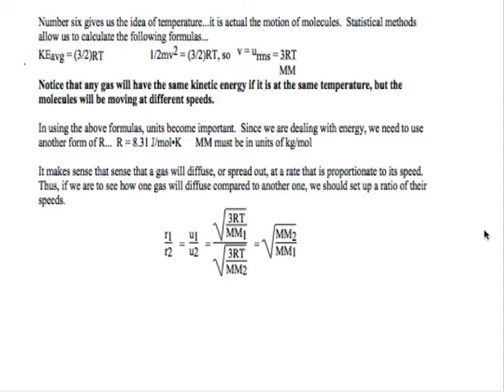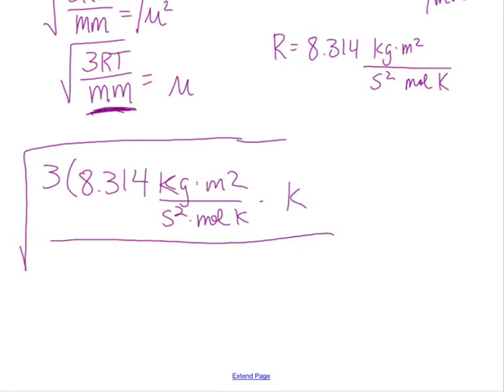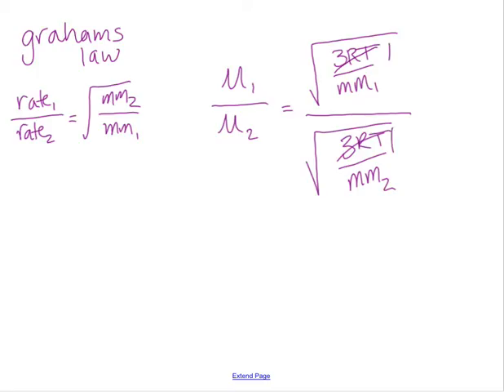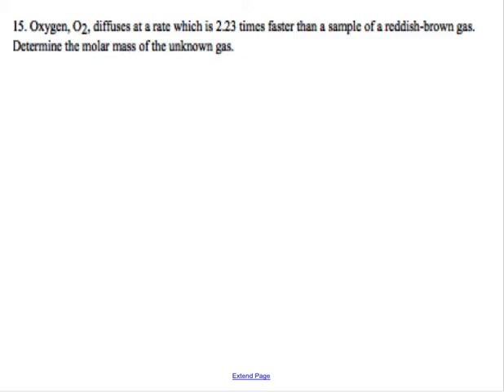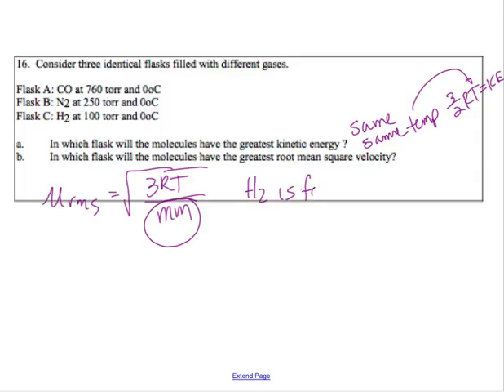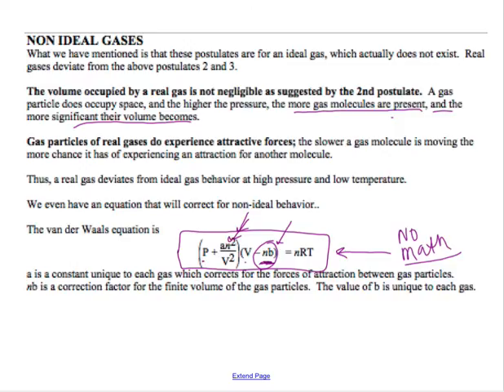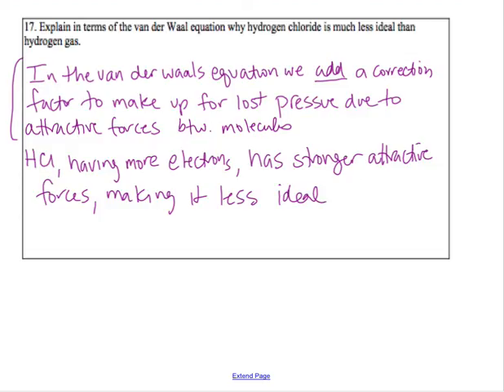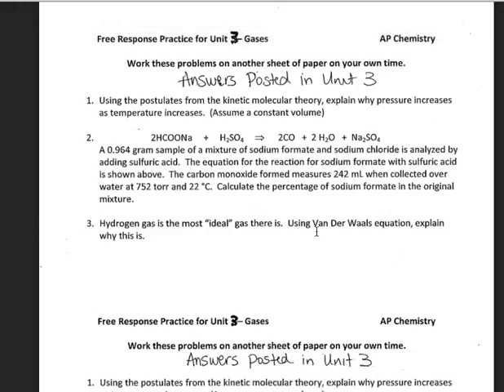Grahams Law and Van der Waals Equation